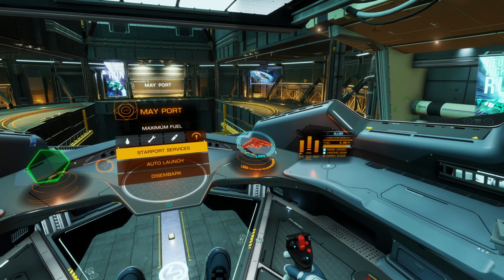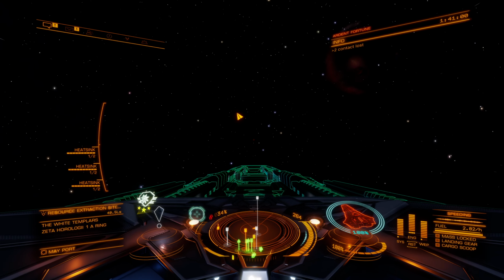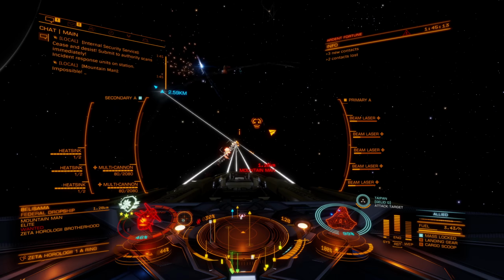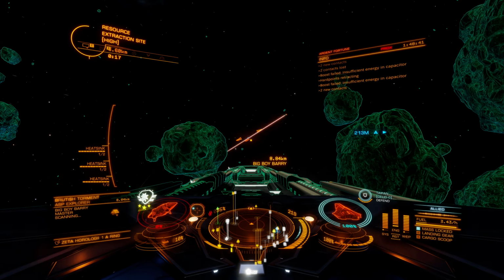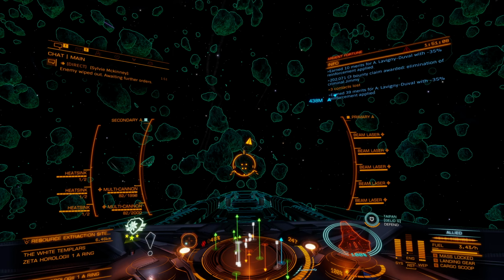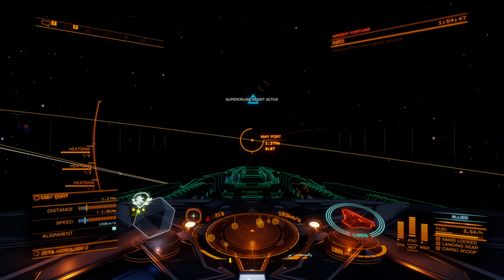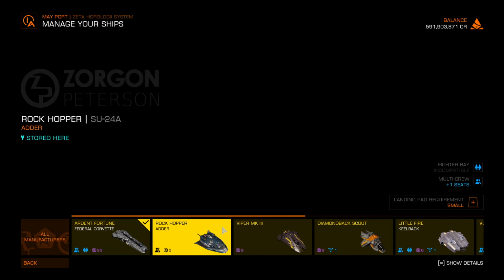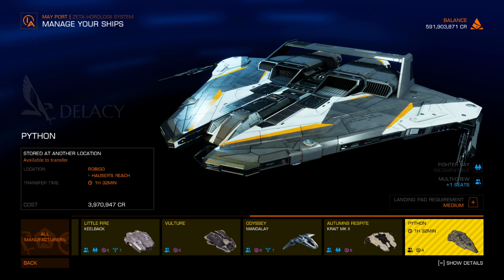Hey Dad, Episode 4 [Elite: Dangerous]